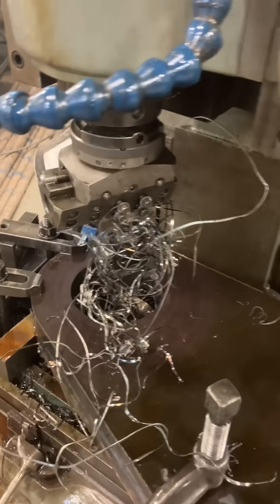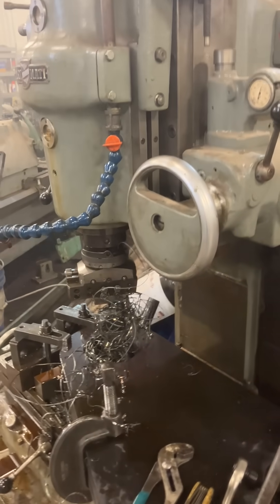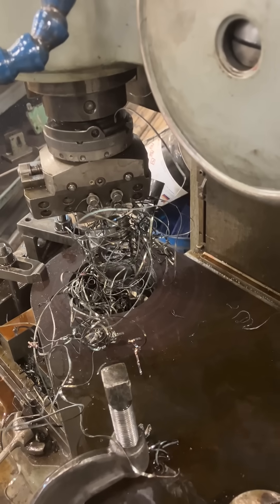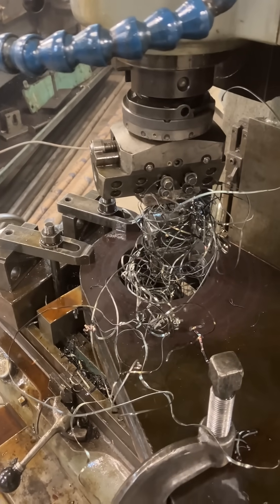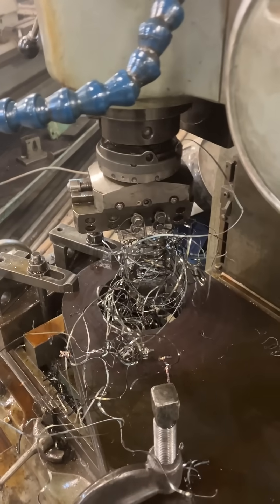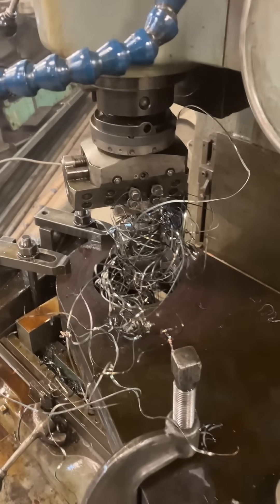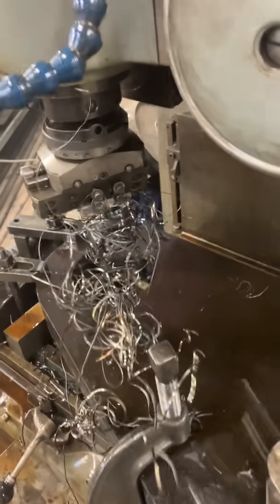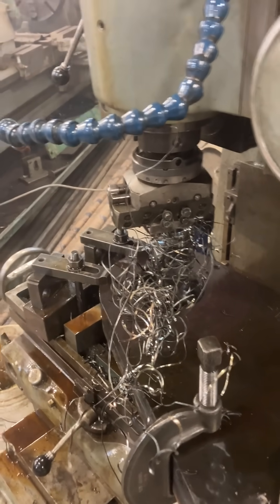Metal chips hazard and issues, video 1 of 2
A little description concerning continuous strings of metal chips. Not only are they a safety hazard, but having to deal with them ads to time on the job.
I should also mention that the mass of them building up and wrapping around the tooling often results in cutting bit degradation, including premature breakage.
 The clog of chips in a bore also mars the finish and can even cause size variations as they scrub under extreme force against the work.
 Chips of this kind, as they are formed, do wrap around handles and make it much more hazardous to handle your machine. Often the bundle may catch an indicator or coolant hose for example, and they'll be violently moved or damaged.